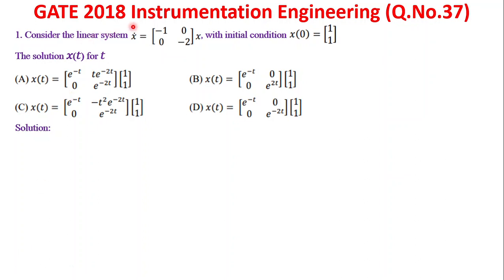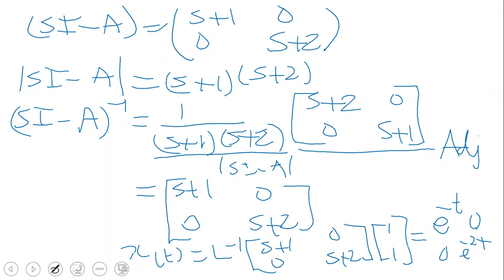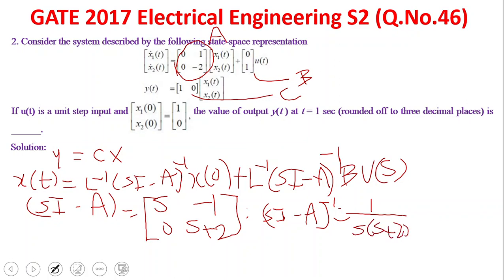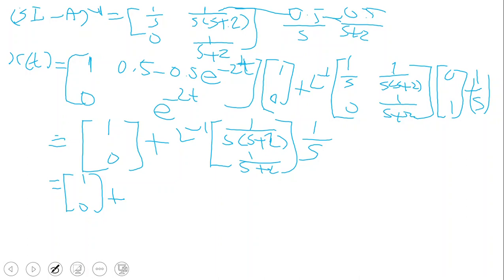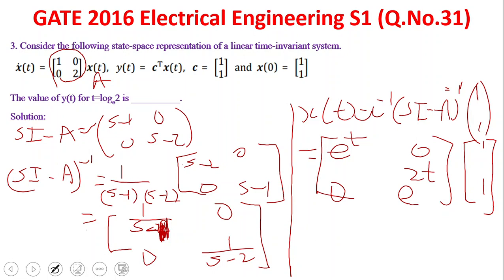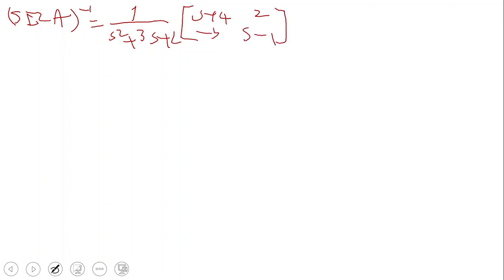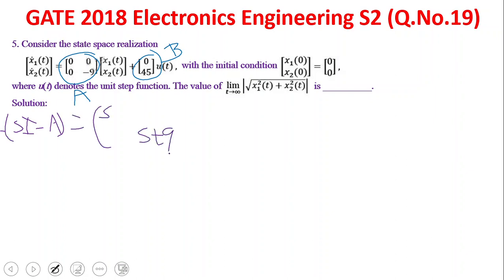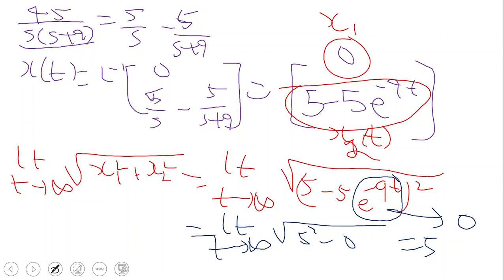Success to GATE Control Systems - Module 26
This video contains solutions to questions in state space analysis appeared in GATE Question Papers pertaining to EE, EC, IN, CE disciplines (15% can be scored with GATE - Control Systems). All questions are solved with standard and simple approach already explained in                                                                           Control Systems - Lecture Series - Lecture 31 Solution of state equations
Please watch, share and enjoy learning.